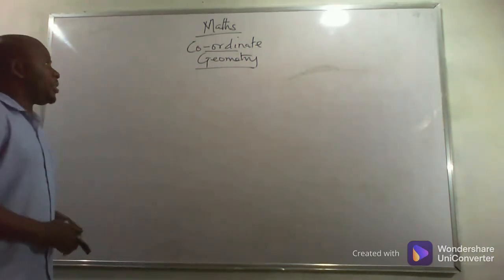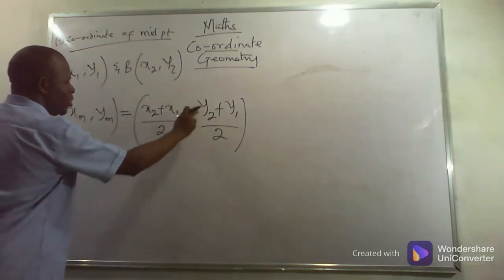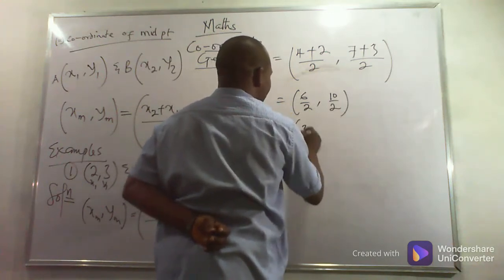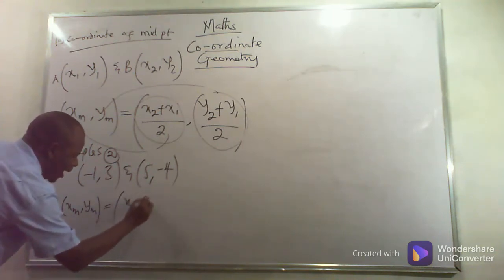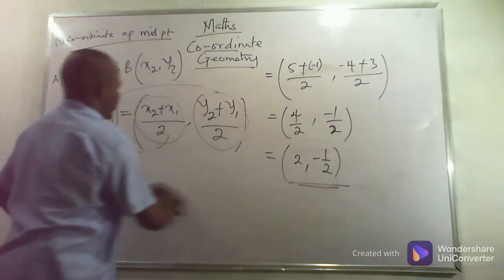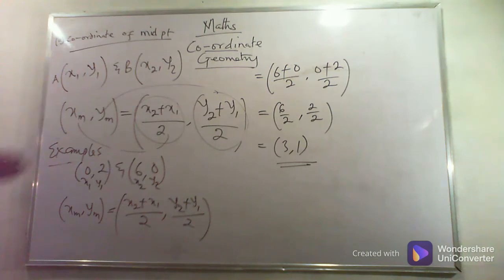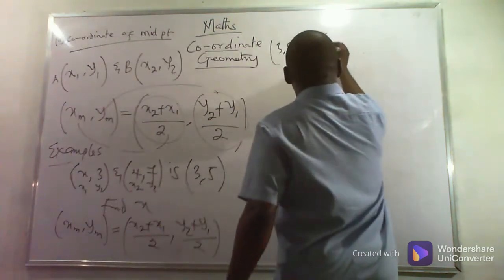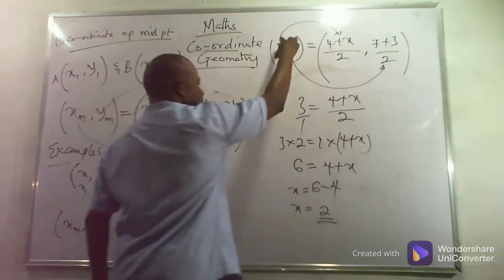geometry volume 3.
Jamb revision on co ordinate geometry ( co ordinate of mid point )
with work examples.